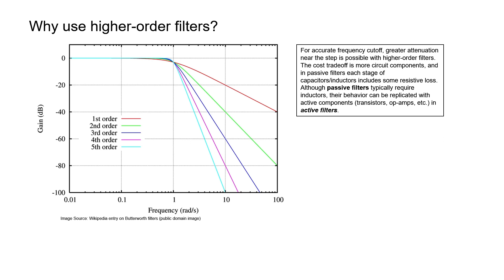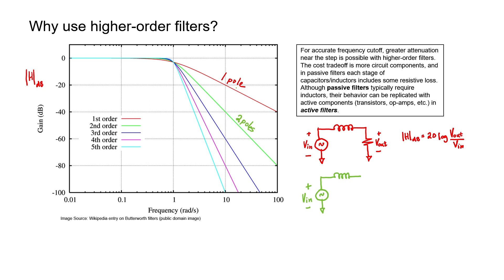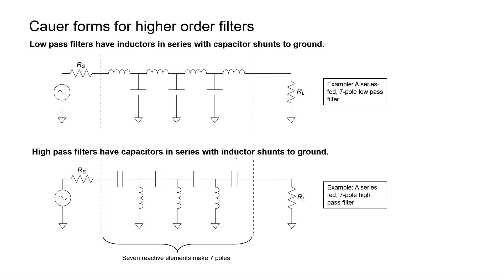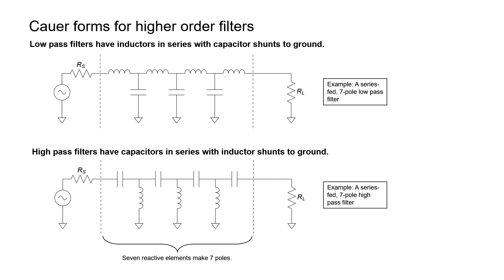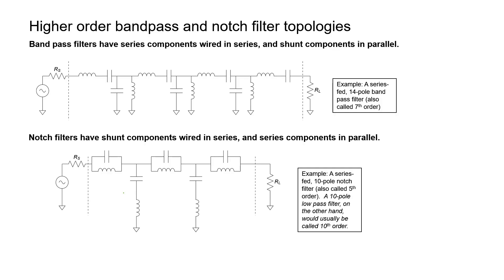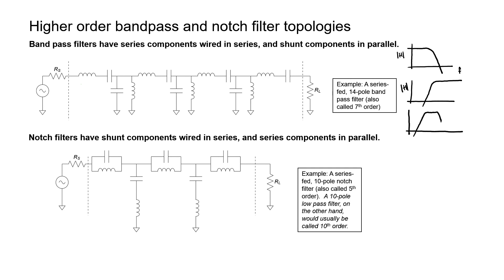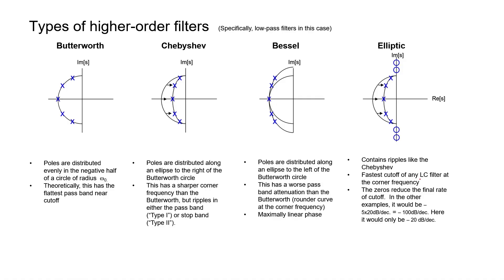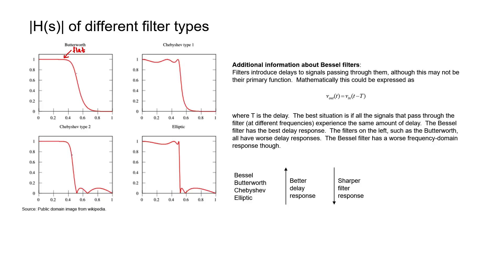Why do you need a filter with lots of poles? (9 - Passive Filters)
Let's look at the Cauer form for multi-pole filters.  What effects do multiple poles and zeros have on the transfer function of a circuit?